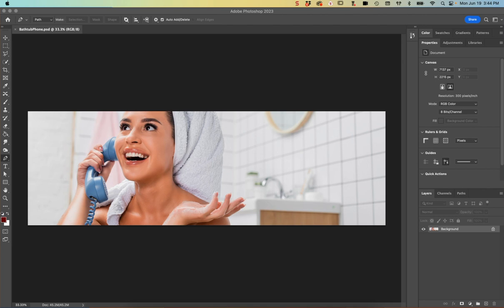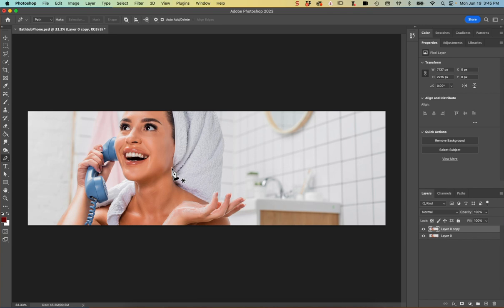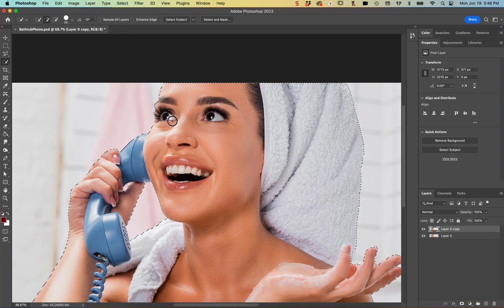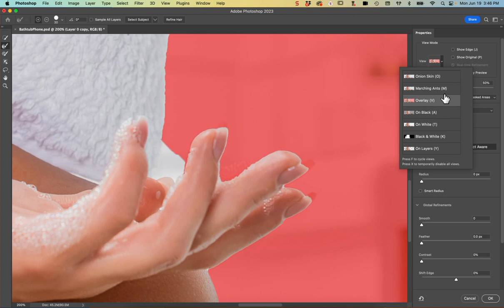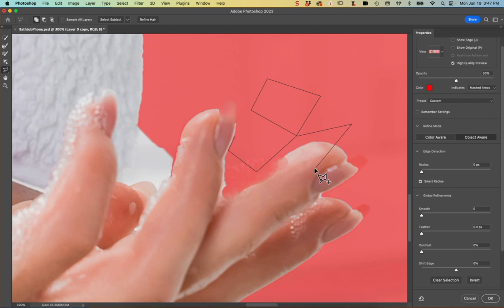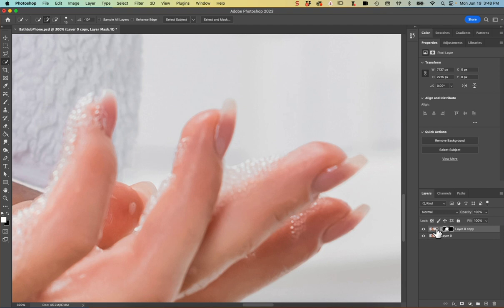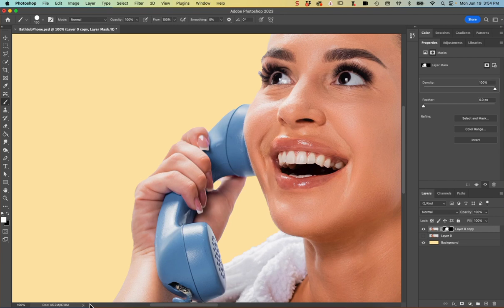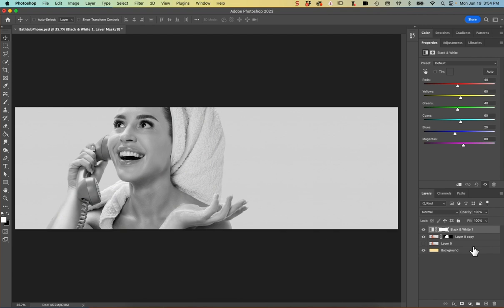How to Create a Paul Rand Inspired Image in Photoshop, Part 1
In this video, you'll learn how to:
Use the Select Subject option
Use the Object Selection tool
Use the Quick Selection tool
Use the Select and Mask feature
Edit a mask with the Brush tool
Convert a color photo with the Black and White Adjustment Layer
Increase contrast with the Levels Adjustment Layer
Apply color to a selection using the Paint Bucket and Brush tools
Change a layer's Opacity Bland mode

You can watch a more in-depth tutorial about converting color photos to black and white in Adobe Photoshop: